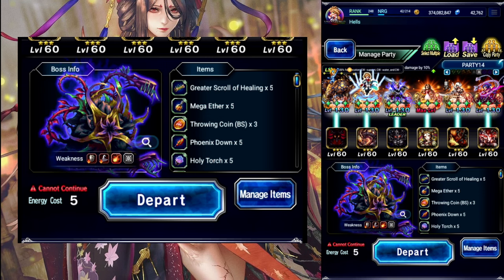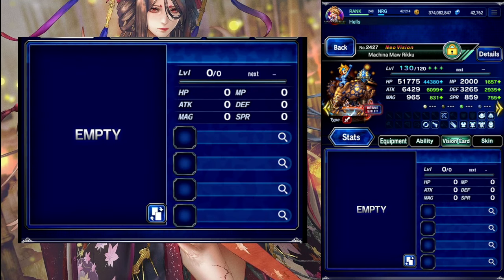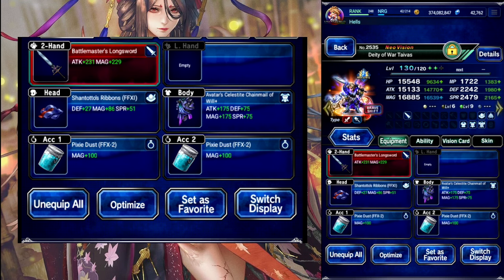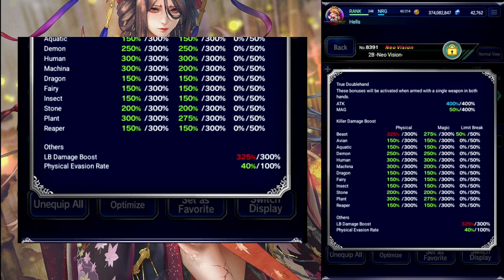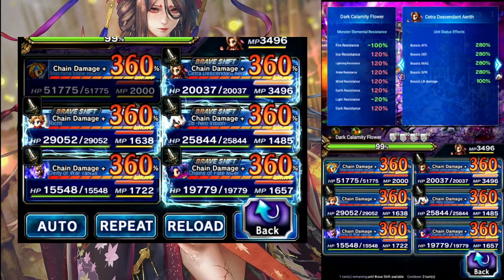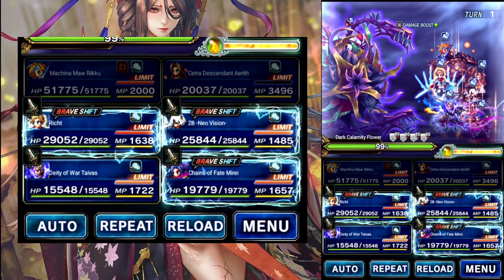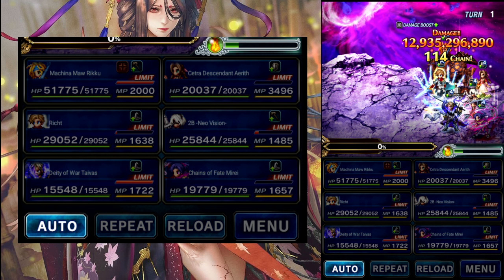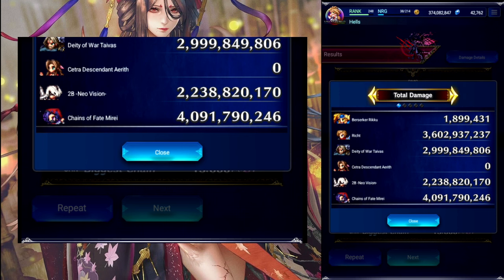[FFBE] DV32 - Dark Calamity Flower - Turn 1 Perfect (Light)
Turn 1 perfect clear for the Dark Calamity Flower sub boss for Dark Visions 32 using a light team.  Team overview at the start.

DV32-DarkCalamityFlower-Turn1Perfect-Light